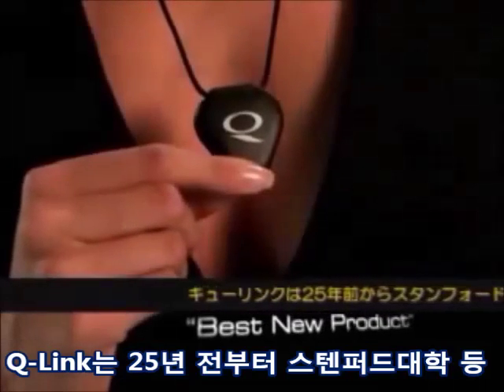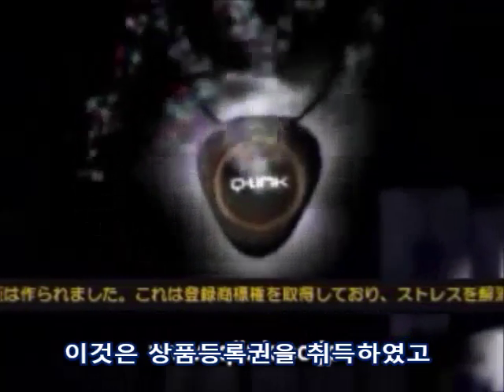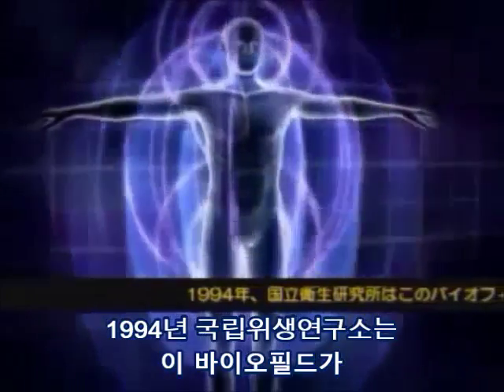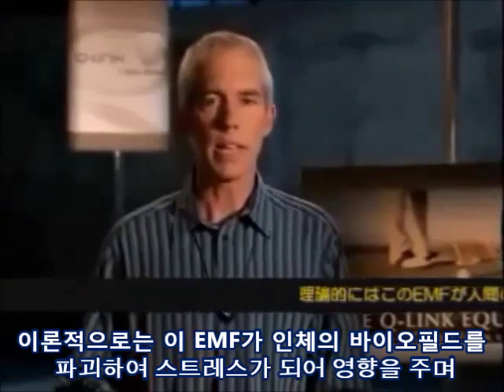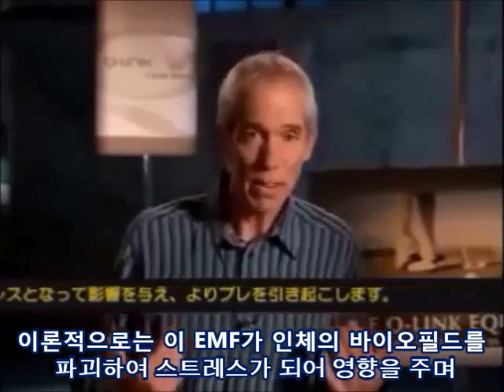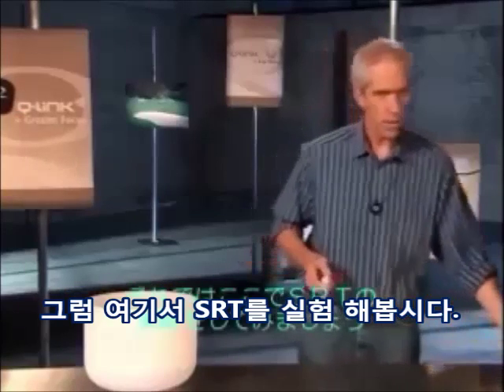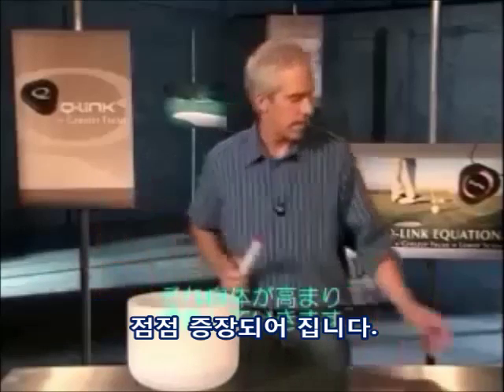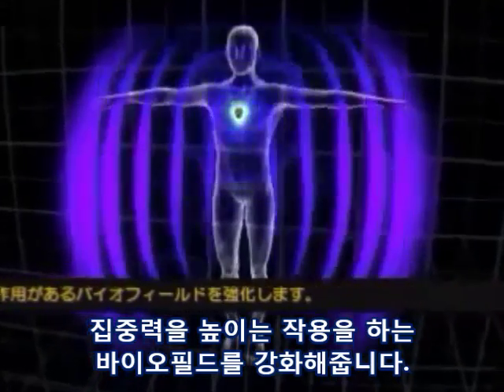Qlink소개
공명과학기술 SRT TM3 기술이 탑재되어있는 Q-LINK 입니다.
제품 관련 구매 및 문의사항은